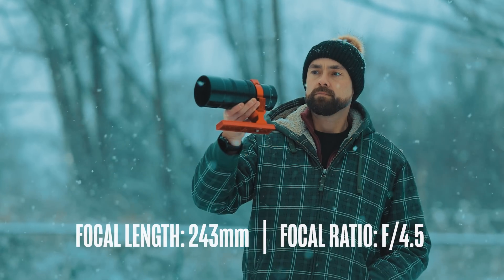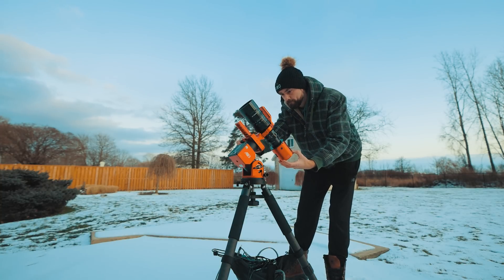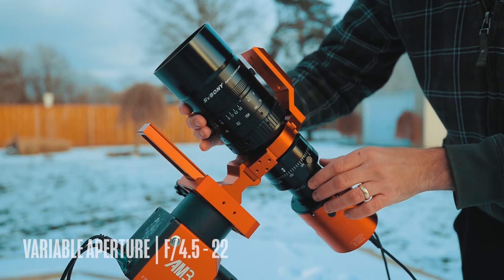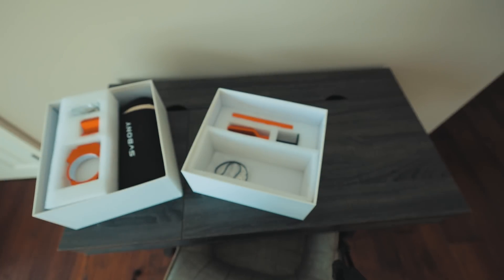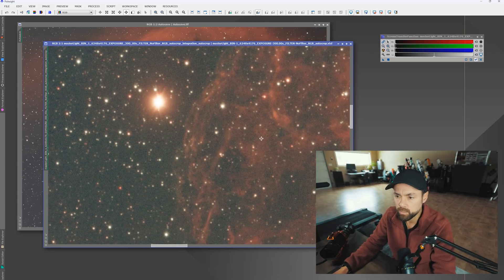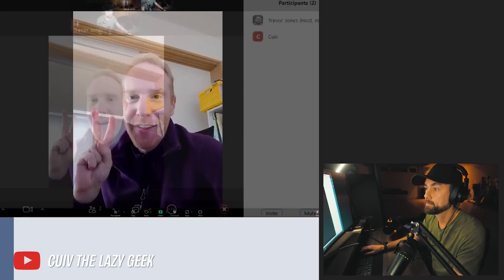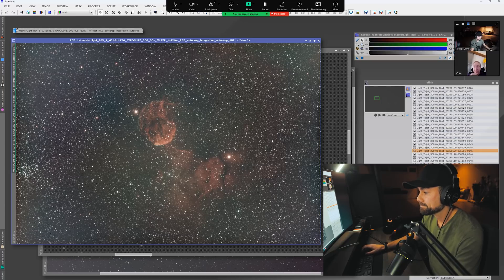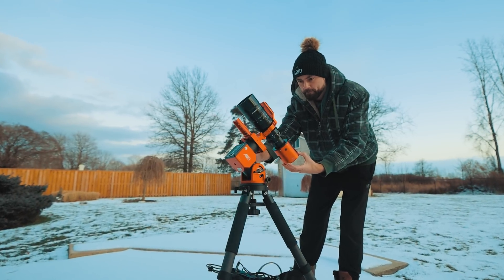SVBONY SV555 Review (SO CLOSE!)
CUIV'S CHANNEL: @CuivTheLazyGeek